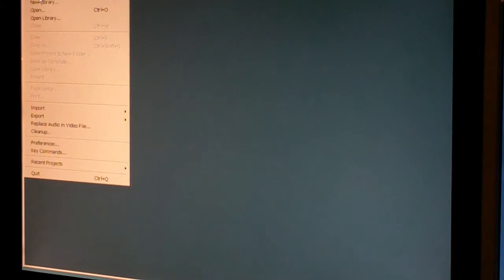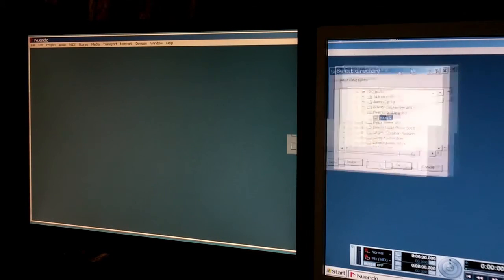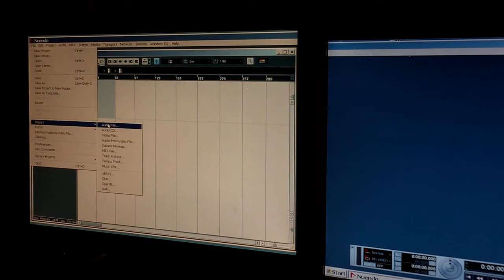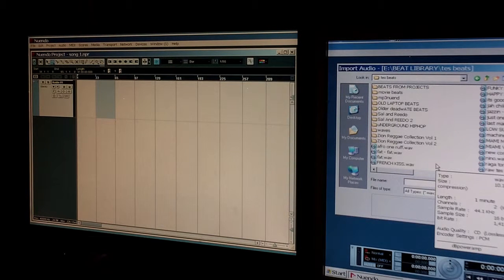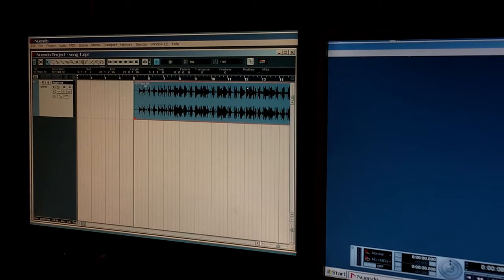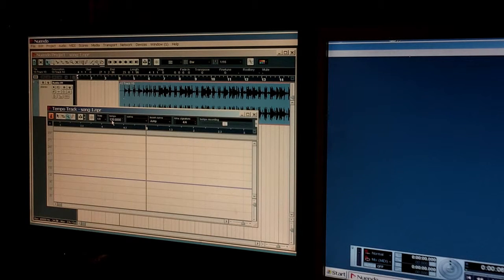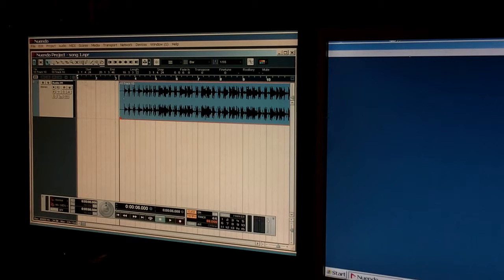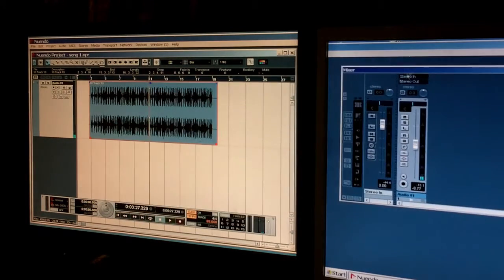Red Brick Dj Tes Finding Beat Grid in Nuendo or Cubase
Training video for lining up a beat to the grid in Nuendo and Cubase. Great for learning how to chop up a beat, loop it, remix,  stutter or remove tags.